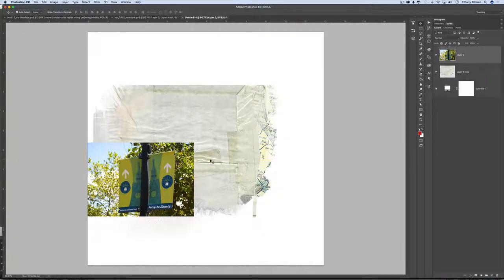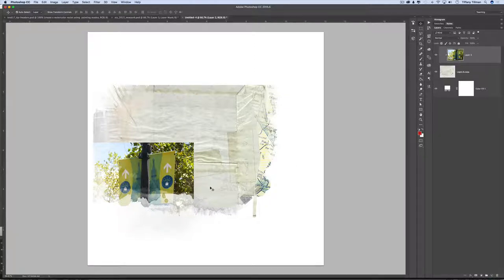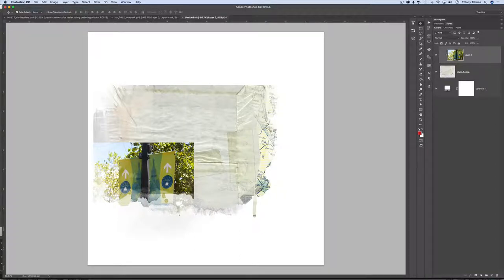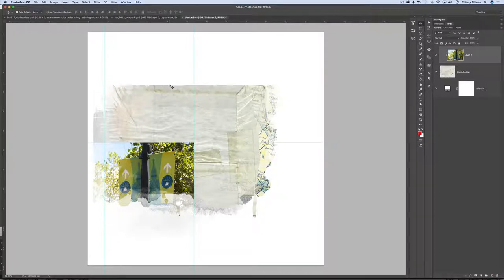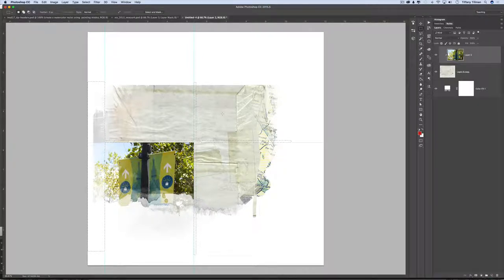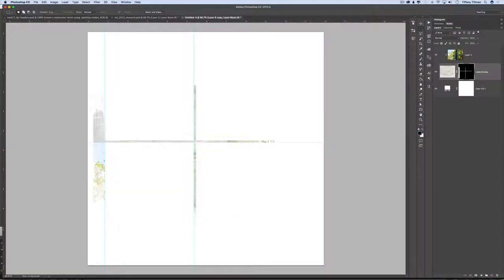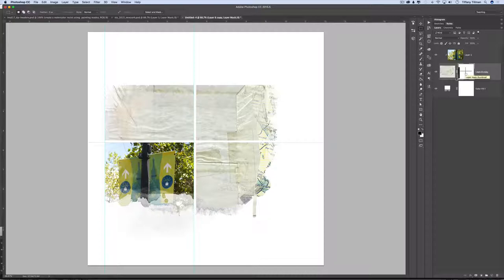Integrate Grid Lines into Your Photo Masks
One of my favorite kinds of page styles mixes artistic photo masks with linear-based grid design. And typically complex artsy layouts don’t mix with that kind of linear, simple layout. But here's a simple way to make it work.